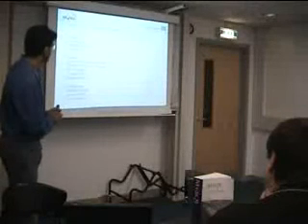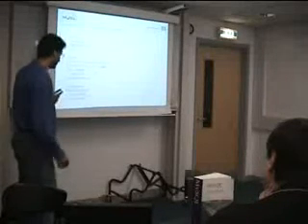Meet the MySQL Database Hampshire Linux User Group Free Download, Borrow, and Streaming Internet